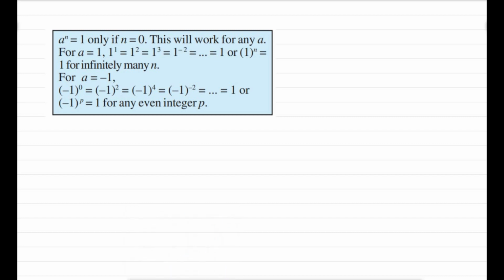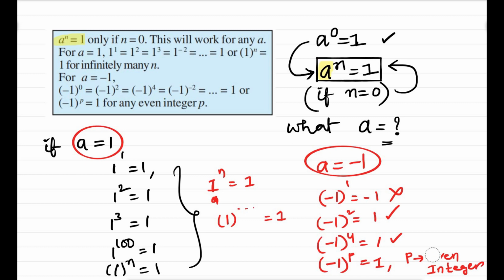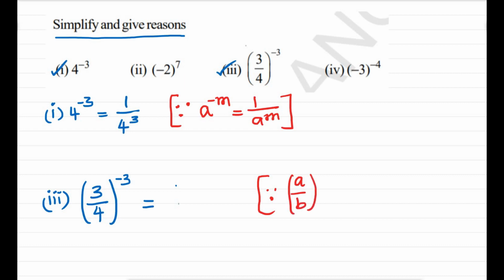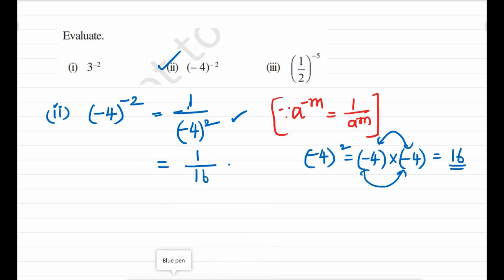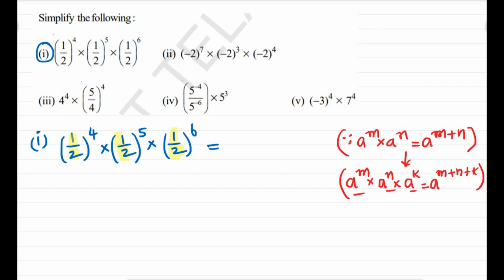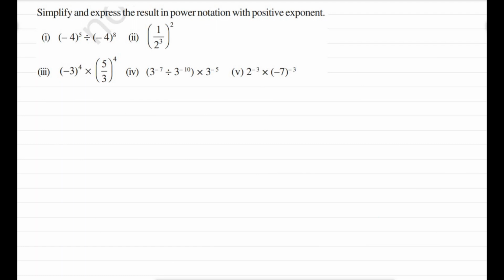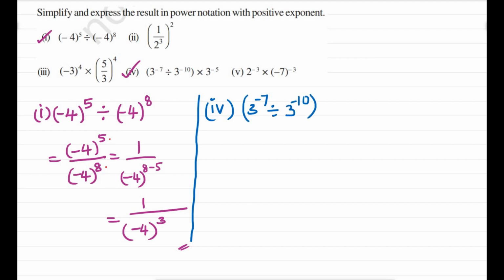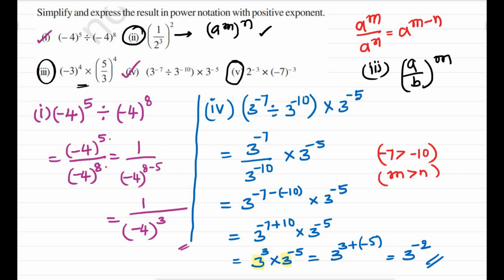Exponents 4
Exponents I CBSE I ICSE